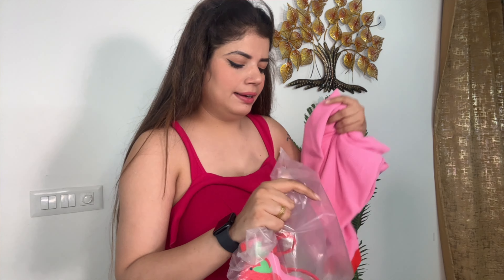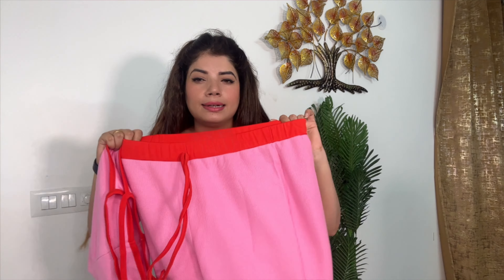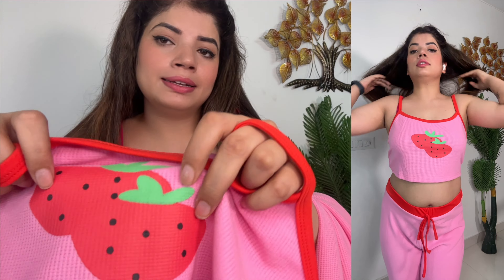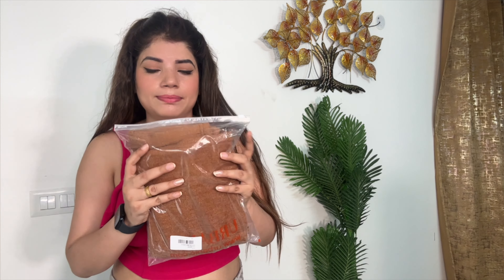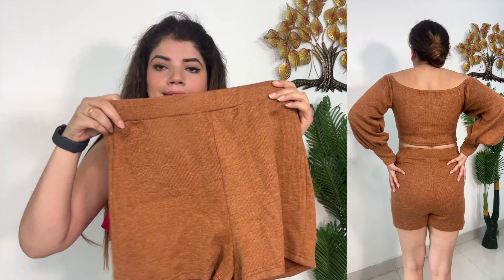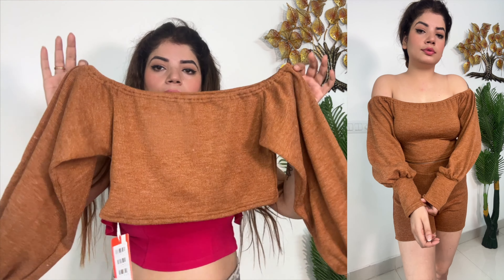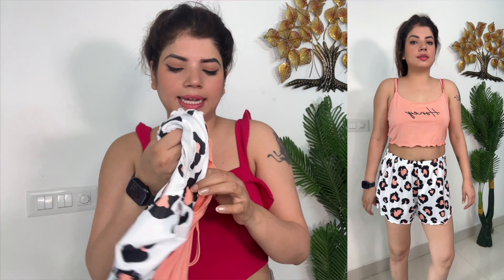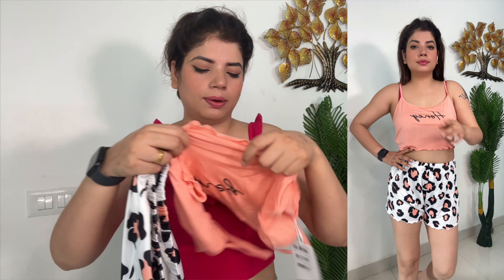Urbanic's Stunning Co-ords Set Collection! | Urbanic Haul | Ayesha Kaur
I would love to hear from you and explore exciting opportunities together.

If you loved any of the products showcased, you can directly buy them through the following links:

Product link 🤍

Follow me on these platforms to stay updated with the latest, behind-the-scenes, and more. Thank you once again for your support!